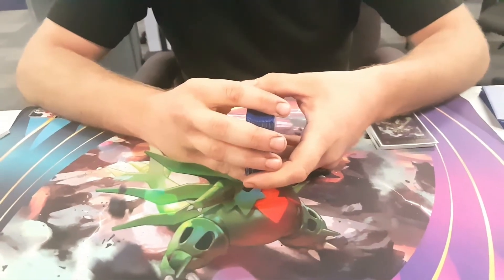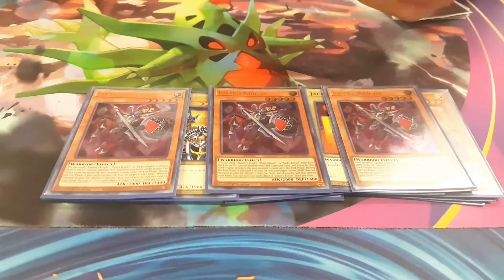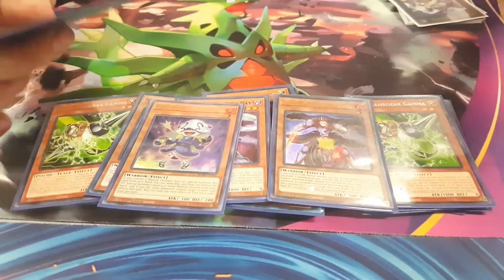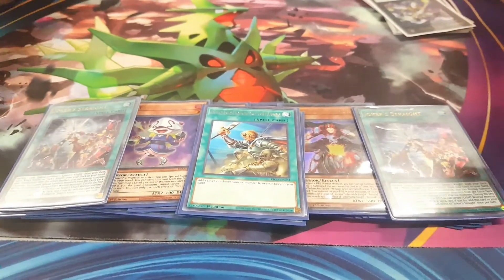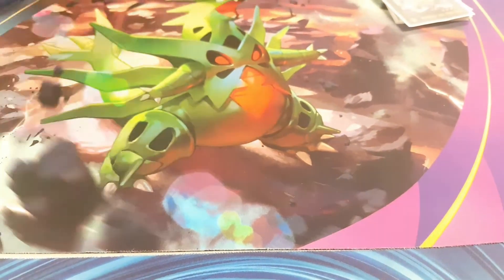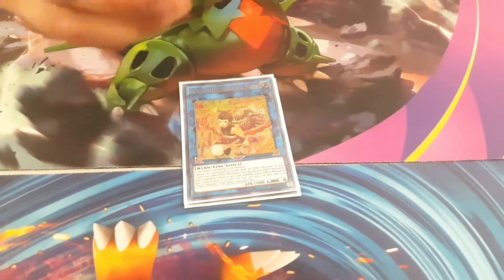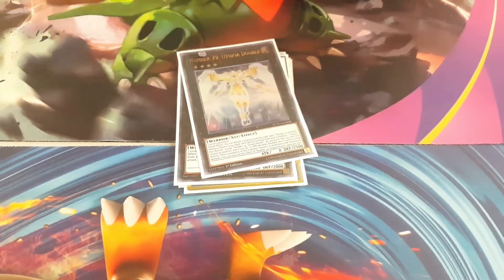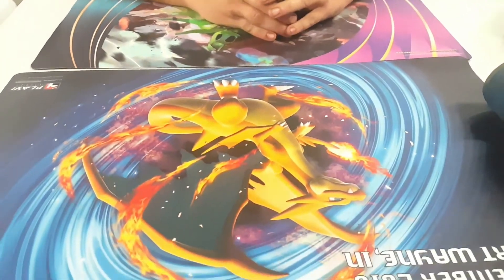YUGI WOULD BE SO PROUD!! INSANE ROYAL KNIGHTS DECK PROFILE -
BEST TEAM! TEAM HERO DUELIST/TEAM REVOLUTION
MERCH AVAILABLE ON THE FACEBOOK!!